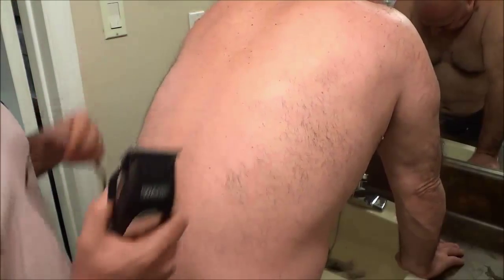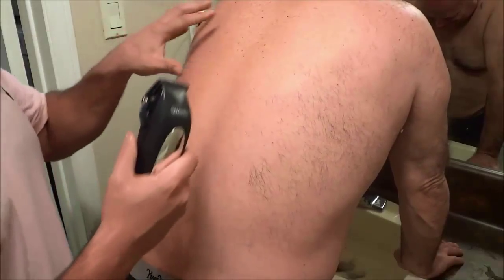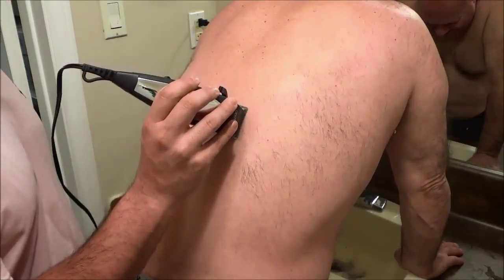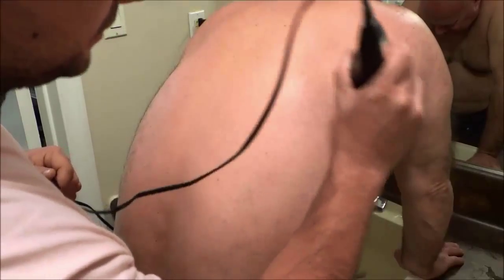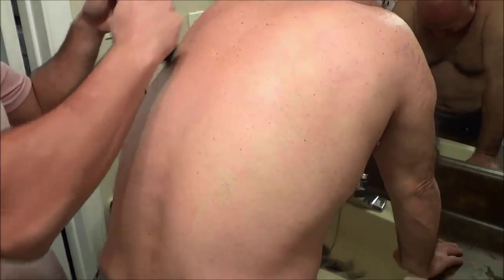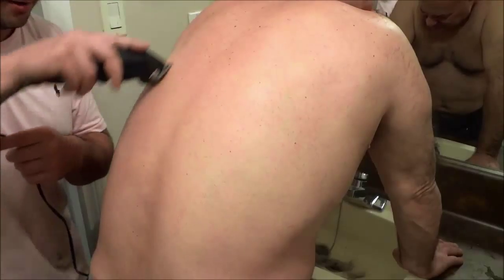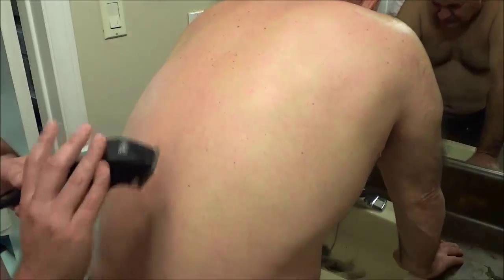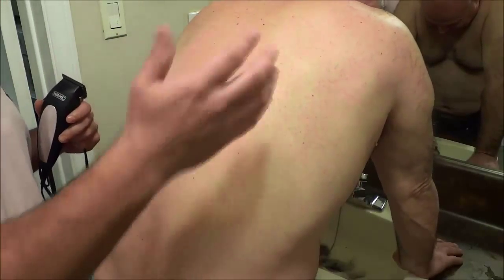How To Trim Back Hair-Manscaping Tutorial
In this video, I show you how to trim back hair. Men's backs almost always look better when there isn't much hair on them. A hairy back can be a big turnoff for many people. I show you the process for trimming someone's back hair, and I use my father's back as an example. It is a manscaping tutorial that requires 2 people; one person to do the trimming, and one person to be trimmed.